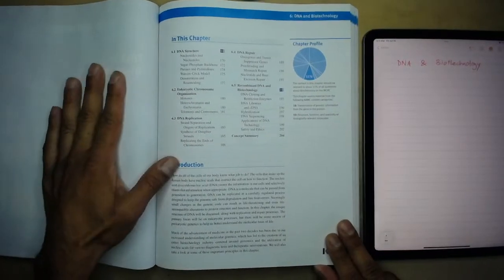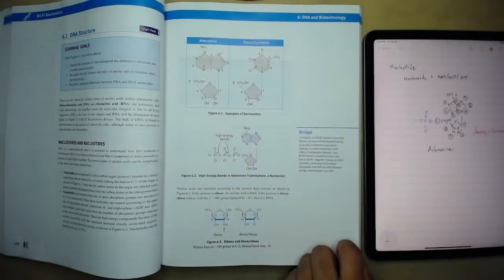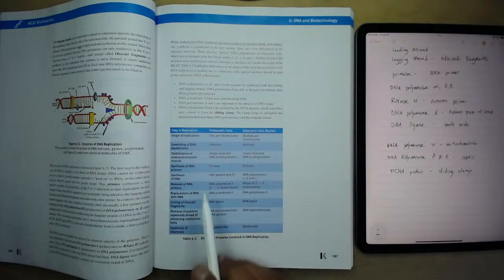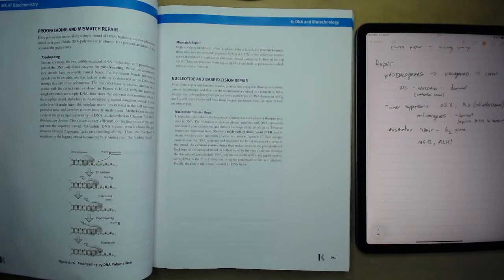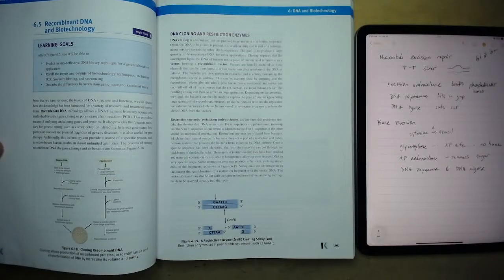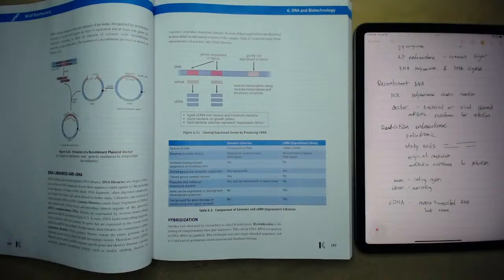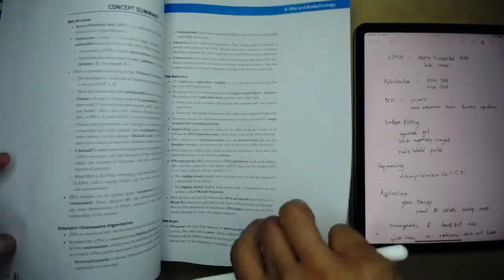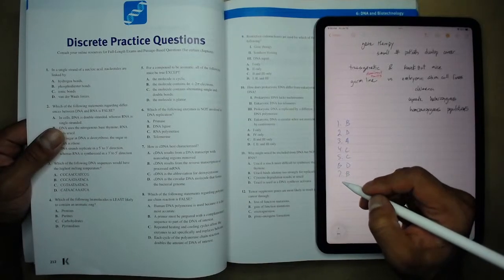DNA and Biotechnology: Biochemistry Review: MCAT Study